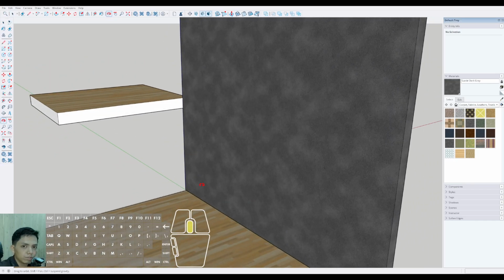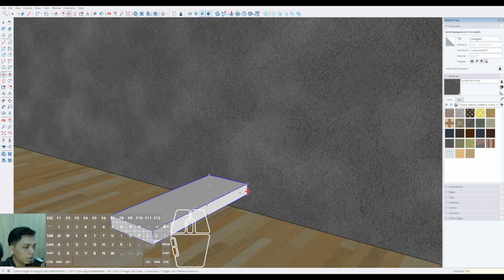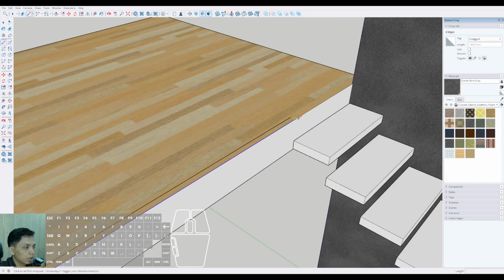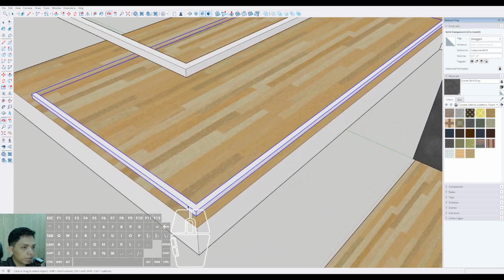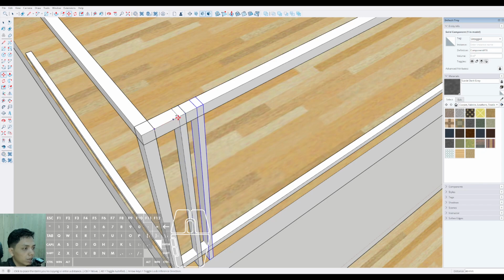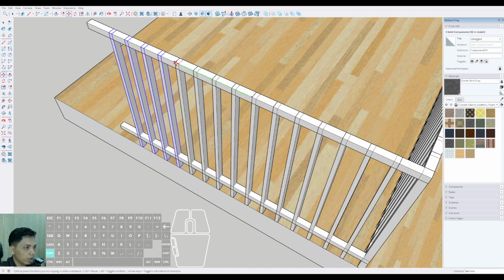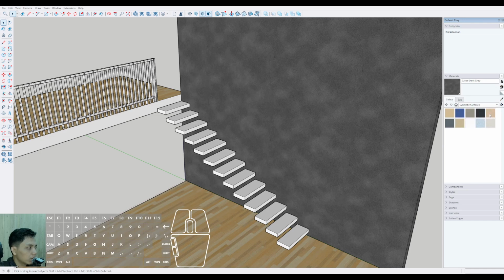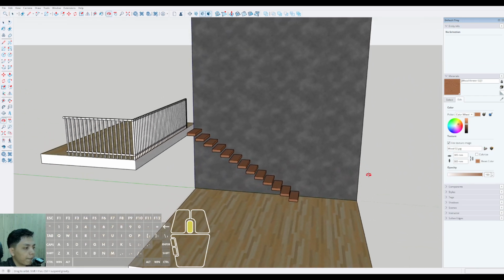WALL MOUNTED STAIRCASE SKETCHUP TUTORIAL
Sketchup tutorial how to make a wall mounted staircase easily, quickly and accurately with 3d modeling sketchup

sketchup tutorial
sketchup tutorial for beginners
sketchup tutorials
sketchup for beginners
sketchup lessons
sketchup modeling
sketchup 2017
sketchup free
sketchup 2020
sketchup 2021
sketchup interior design
sketchup pro